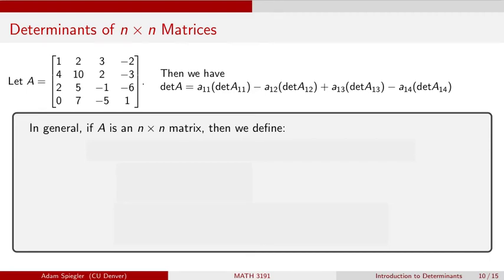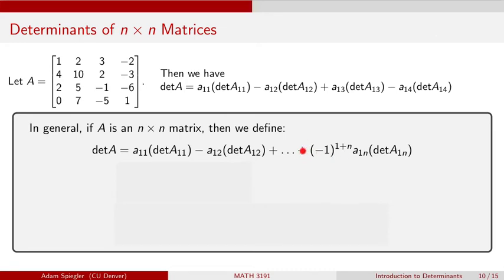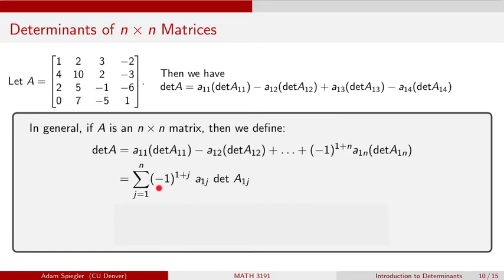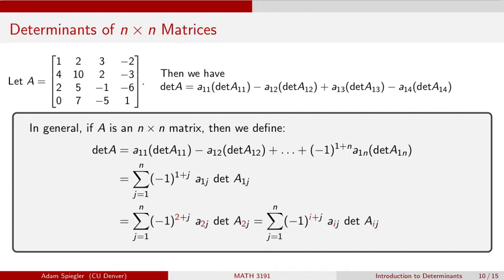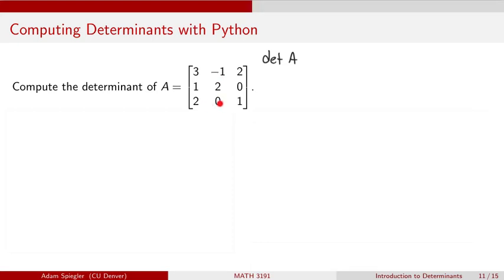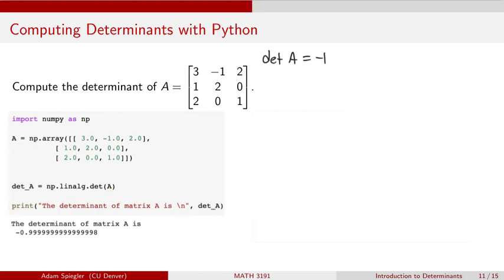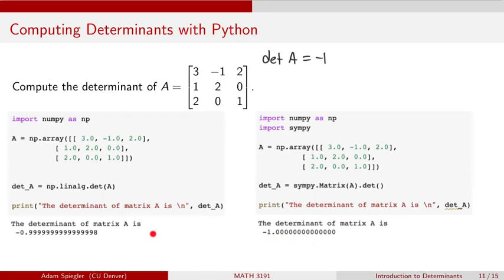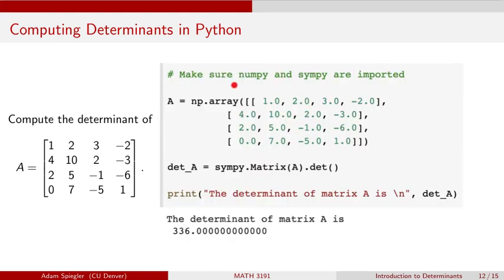MATH 3191: Determinant Matrices Using Python